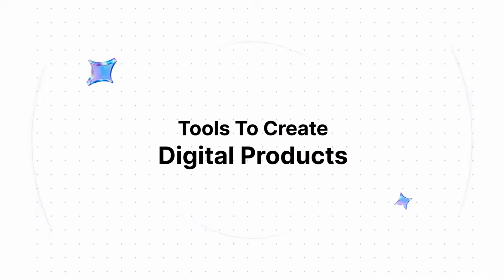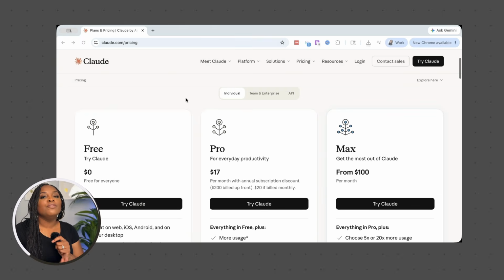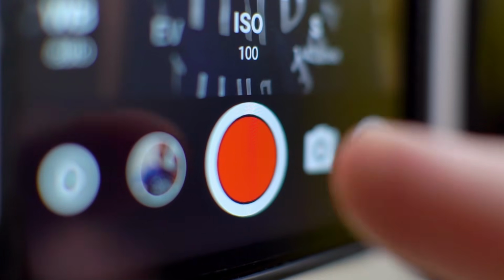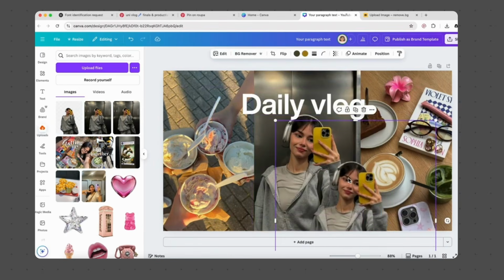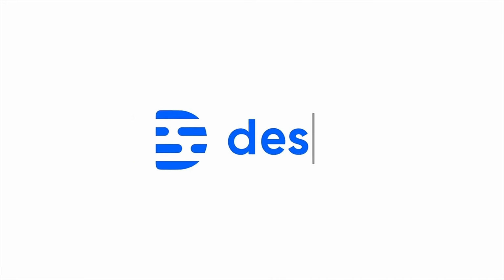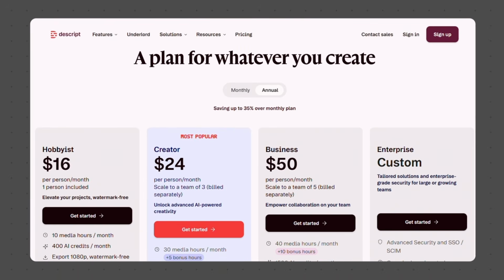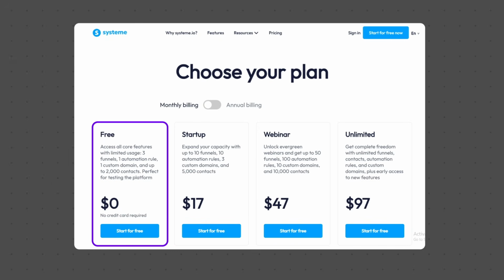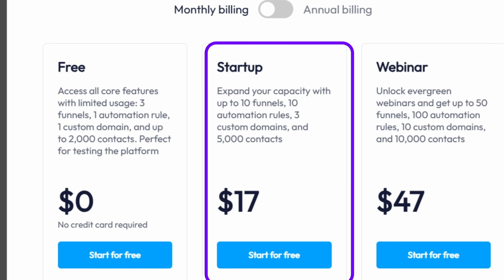Use These FREE Tools to Sell Digital Products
00:00 Intro
00:19 Tools That You Need To Sell Digital Products
00:40 Free Tools to Create Digital Products
04:02 Free Tools for Marketing Digital Products
06:06 Free Tools For Selling Digital Products